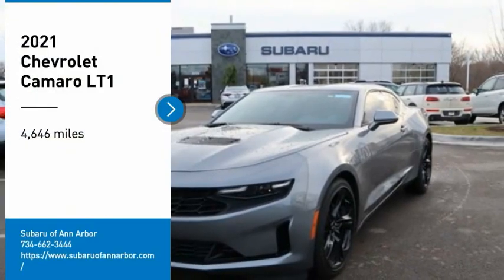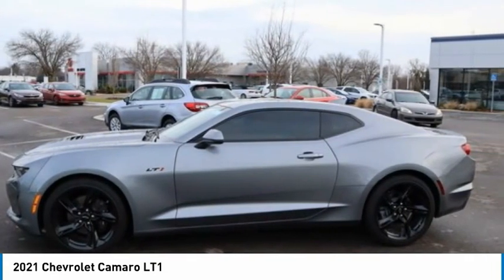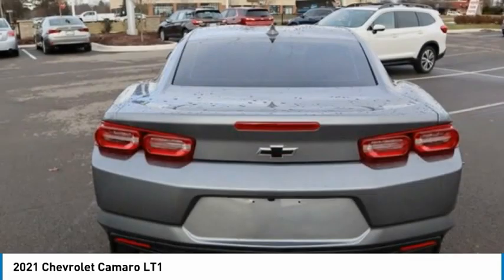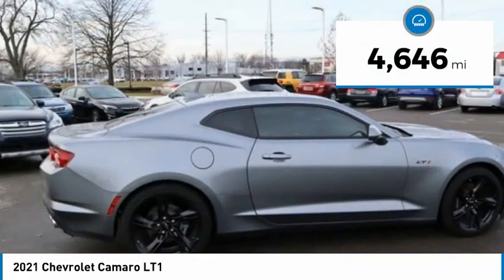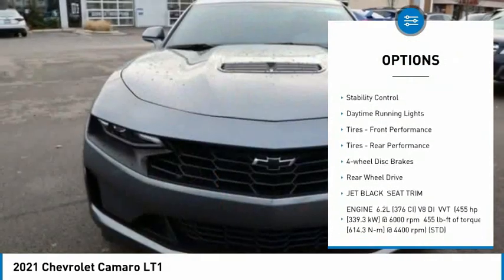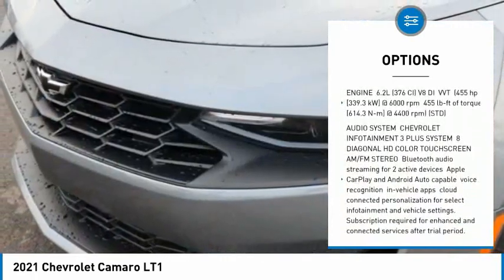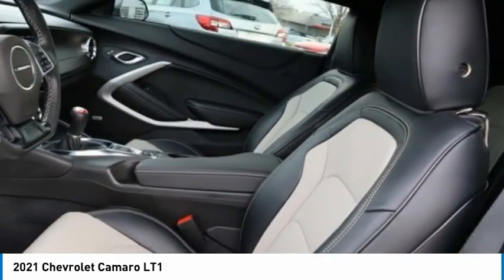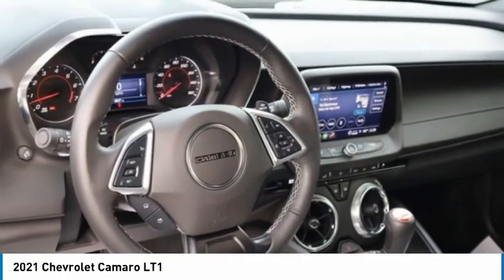2021 Chevrolet Camaro S137673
2021 Chevrolet Camaro LT1

INCLUDES A LIFETIME POWERTRAIN WARRANTY.COMES WITH COMPLIMENTARY 1 YEAR KEY REPLACEMENT AND 1 YEAR MAINTENANCE!!Clean CARFAX.2021 Chevrolet Camaro LT1 Satin Steel Metallic RWD 6-Speed Manual 6.2L V8PLEASE CALL OR TEXT TO CHECK AVAILABILITY AND ADDITIONAL OPTIONS.